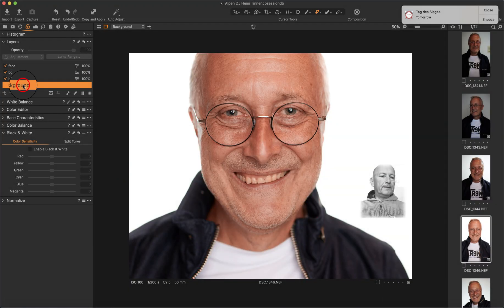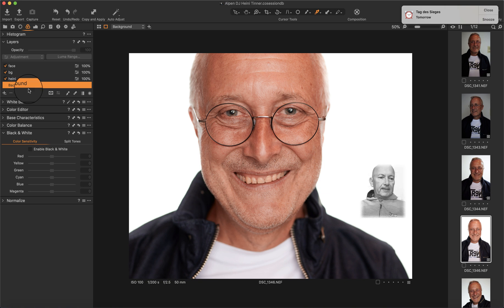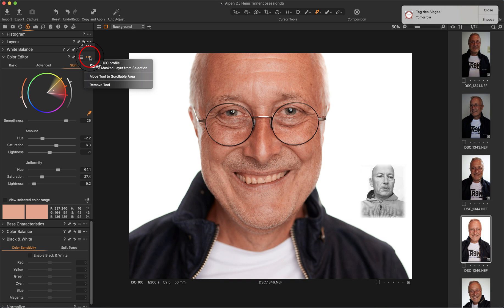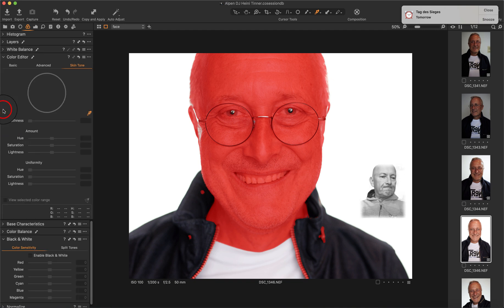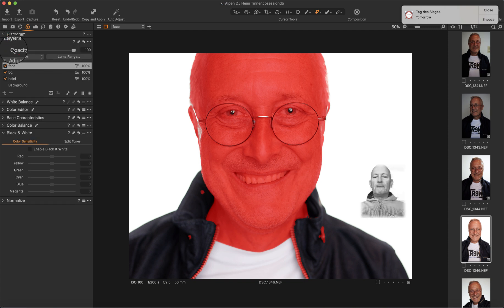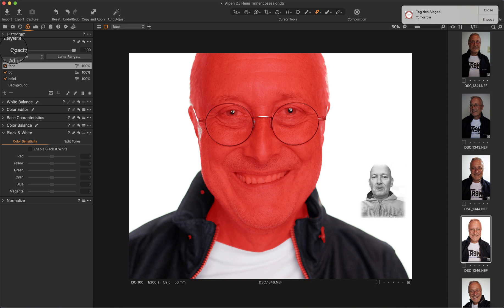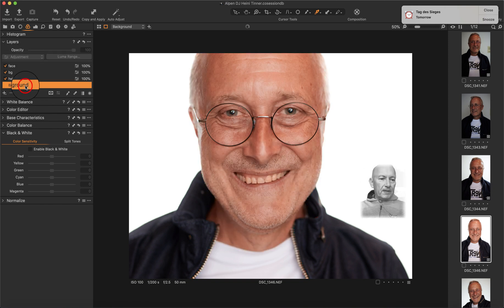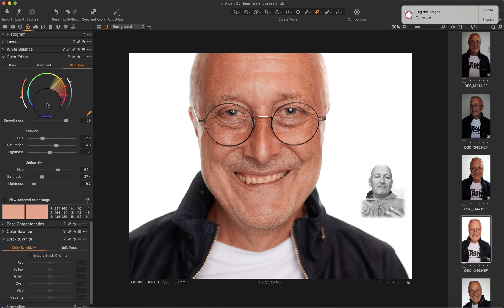Copy and Paste Settings between layers in Capture One V20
How to copy and paste values between layers or from background to another layer. Is this even possible?